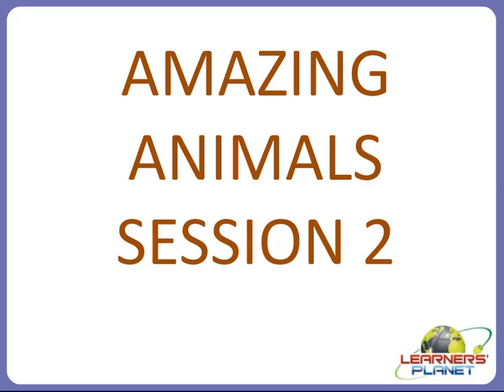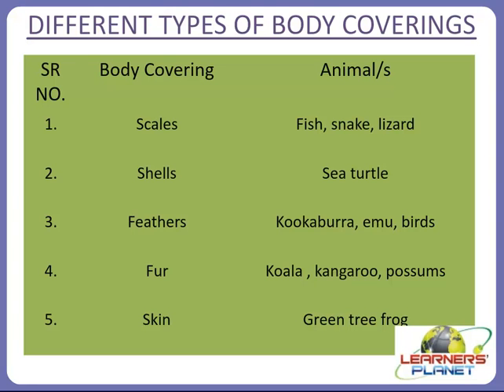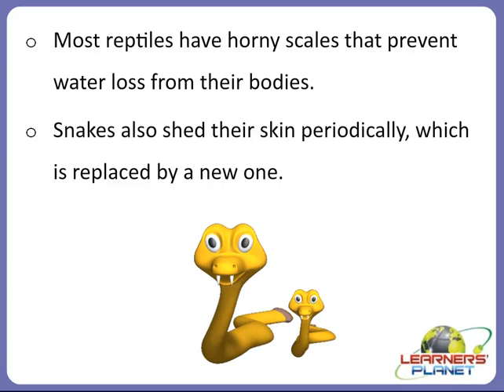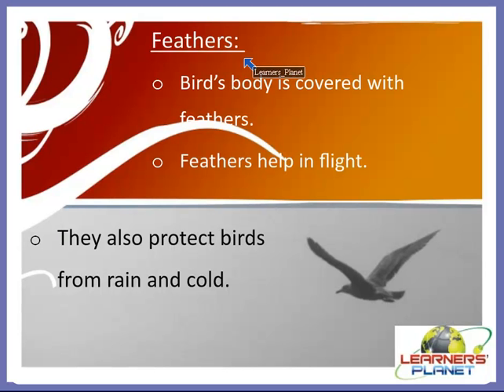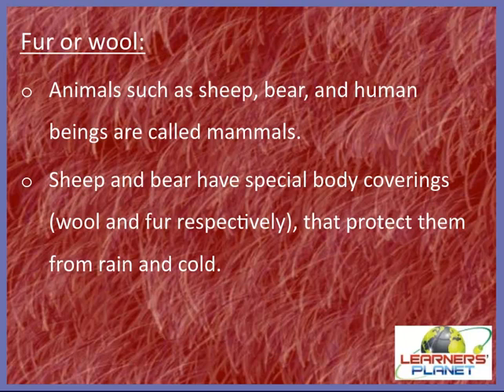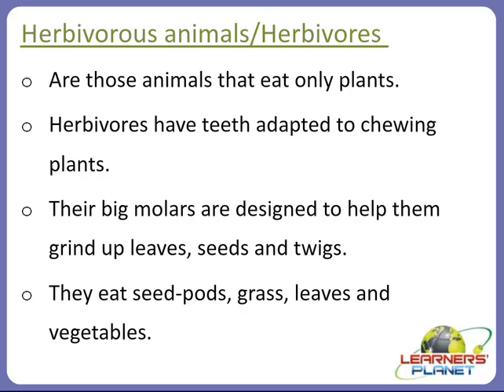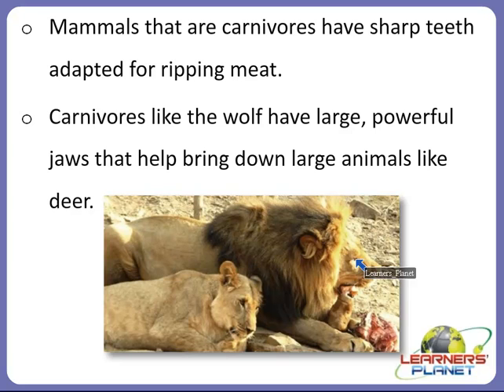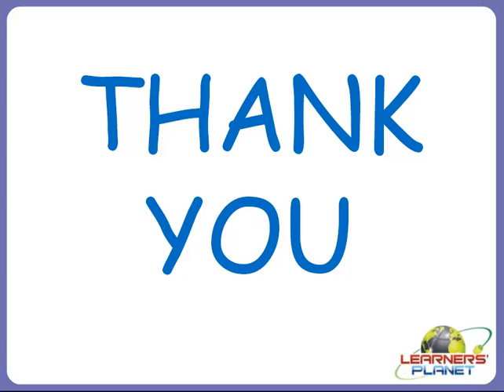Class-5 Science video series- Amazing Animals TS 2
What are mammals ? Vertebrates and non Vertebrates, how do animal protect themselves ? types of animals ; herbivores, carnivores, omnivores,